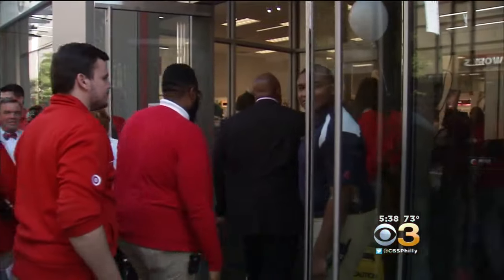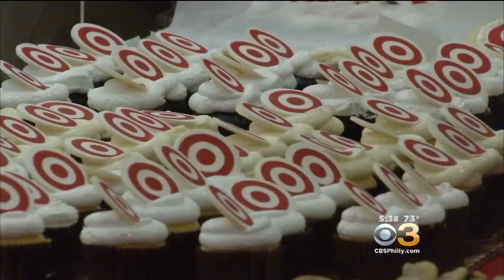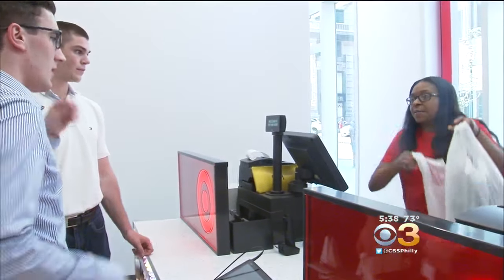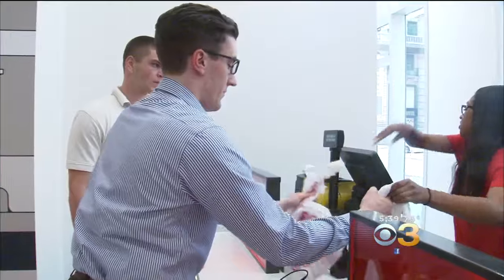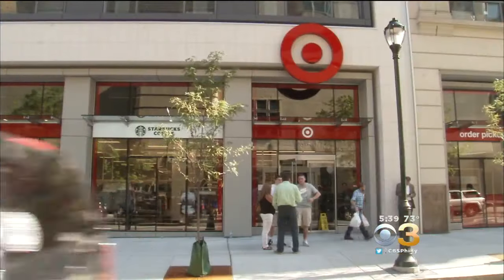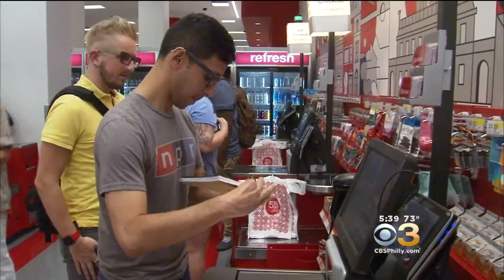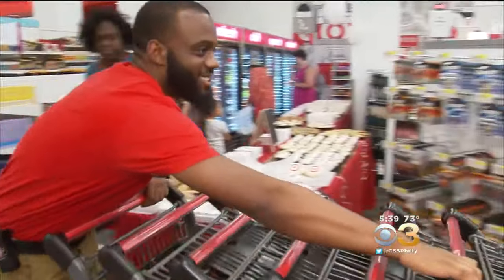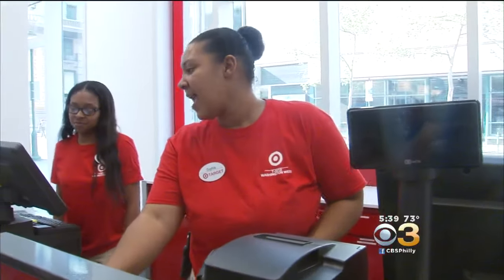New Store In Philadelphia Designed To Cater To Large Cities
Jan Carabeo takes us on a tour of Target’s first store designed to serve larger cities.